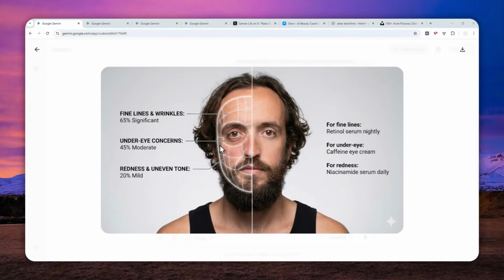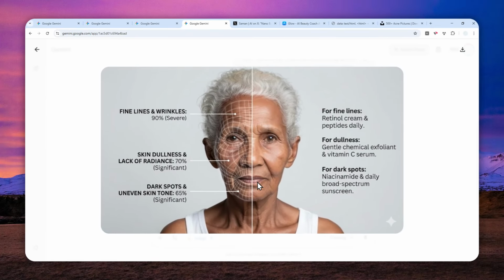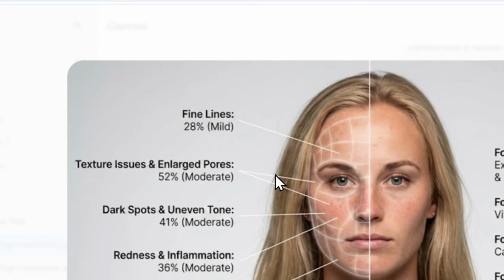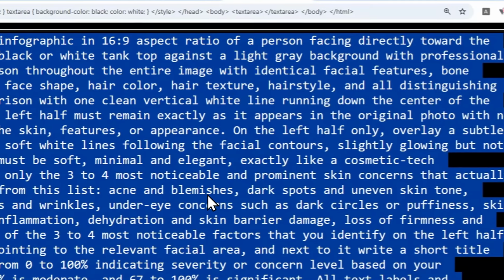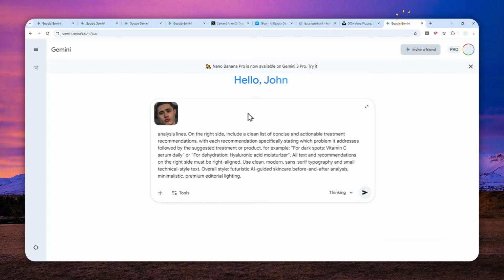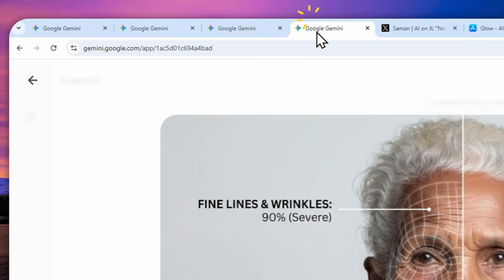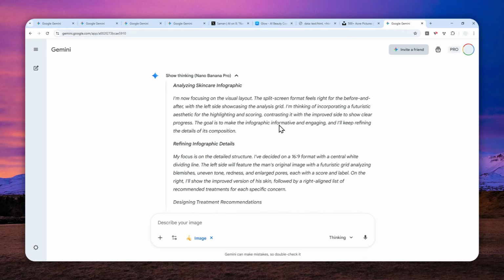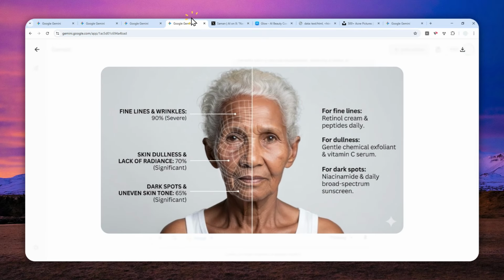How to Use Gemini Nano Banana PRO to Analyze Your Skin Health (Note: NOT Medical)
👉  In this video, I will show you how to generate detailed skin assessment reports using Gemini Nano Banana PRO, an AI-powered tool that analyzes facial images for wrinkles, dark spots, texture issues, and other skin concerns in seconds. This method saves time for skincare professionals, beauty consultants, and anyone looking to provide data-driven skincare recommendations with visual breakdowns and percentage-based analysis.

Prompt:
A hyper-realistic, high-resolution portrait infographic in 16:9 aspect ratio of a person facing directly toward the camera with a neutral expression, wearing a black or white tank top against a light gray background with professional studio lighting. Preserve the exact same person throughout the entire image with identical facial features, bone structure, eye color, nose shape, lip shape, face shape, hair color, hair texture, hairstyle, and all distinguishing characteristics. Create a split-screen comparison with one clean vertical white line running down the center of the face, dividing it into two equal halves. The left half must remain exactly as it appears in the original photo with no modifications, enhancements, or changes to the skin, features, or appearance. On the left half only, overlay a subtle, semi-transparent facial analysis grid: thin, soft white lines following the facial contours, slightly glowing but not hiding the skin details. All analysis lines must be soft, minimal and elegant, exactly like a cosmetic-tech advertisement. Analyze the face and identify only the 3 to 4 most noticeable and prominent skin concerns that actually exist and are visible in the original photo from this list: acne and blemishes, dark spots and uneven skin tone, enlarged pores and texture issues, fine lines and wrinkles, under-eye concerns such as dark circles or puffiness, skin dullness and lack of radiance, redness and inflammation, dehydration and skin barrier damage, loss of firmness and elasticity, blackheads or scarring. For each of the 3 to 4 most noticeable factors that you identify on the left half only, place a small label with a thin line pointing to the relevant facial area, and next to it write a short title followed by your analyzed percentage score from 0 to 100% indicating severity or concern level based on your assessment, where 0 to 33% is mild, 34 to 66% is moderate, and 67 to 100% is significant. All text labels and annotations on the left side must be left-aligned. The right half of the face shows the same exact person with identified skin concerns improved while keeping the person's natural appearance, facial structure, and realistic skin and hair texture intact, with no grid or facial analysis lines. On the right side, include a clean list of concise and actionable treatment recommendations, with each recommendation specifically stating which problem it addresses followed by the suggested treatment or product, for example: "For dark spots: Vitamin C serum daily" or "For dehydration: Hyaluronic acid moisturizer". All text and recommendations on the right side must be right-aligned. Use clean, modern, sans-serif typography and small technical-style text. Overall style: futuristic AI-guided skincare before-and-after analysis, minimalistic, premium editorial lighting.